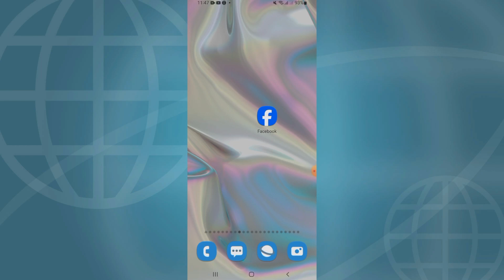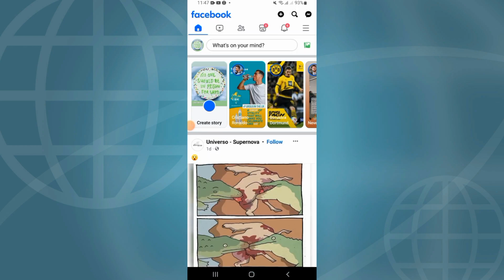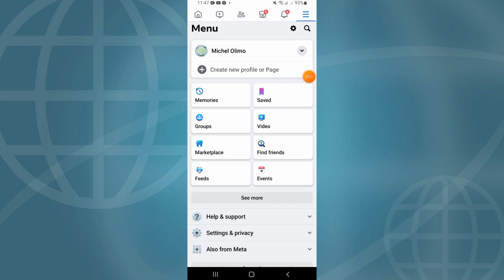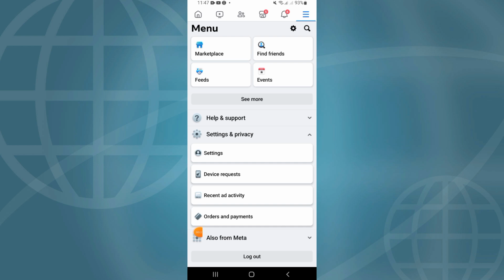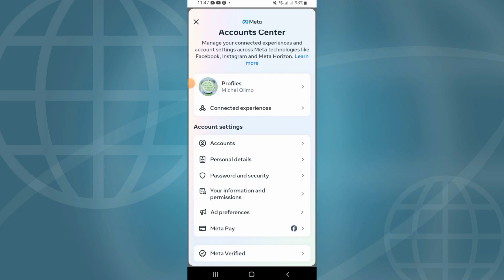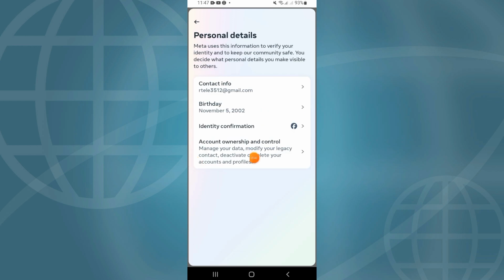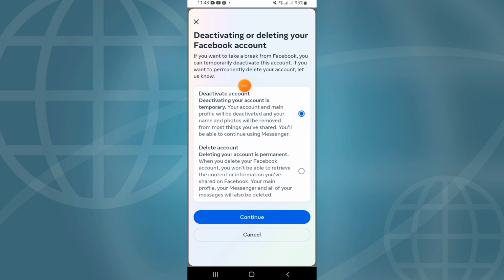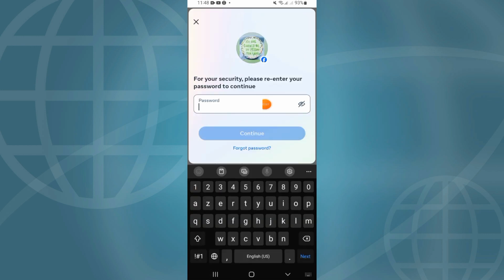How To Deactivate Your Facebook Account | Easy Quick 2024